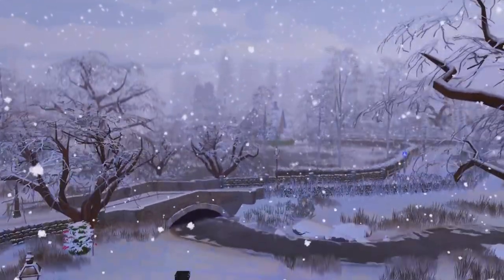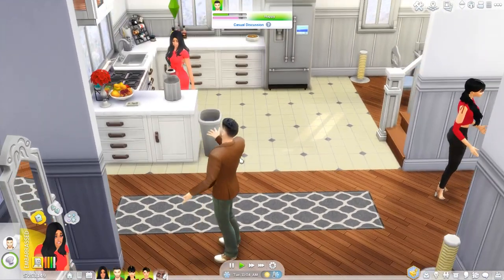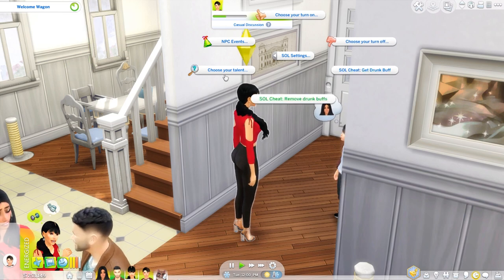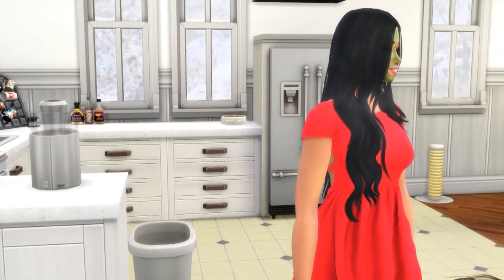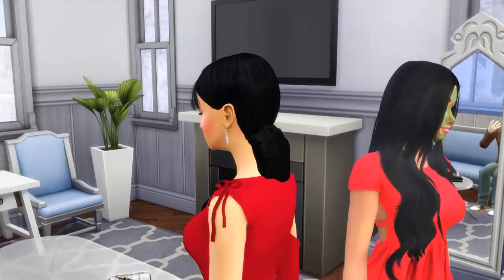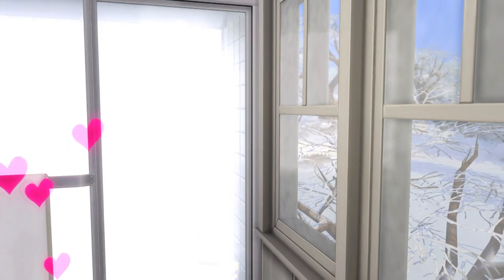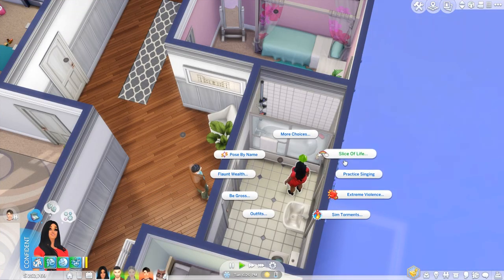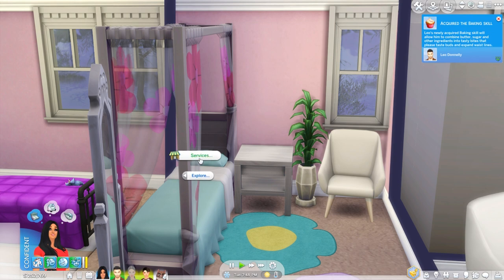MAKE YOUR SIMS GAME REALISTIC WITH THESE MODS!